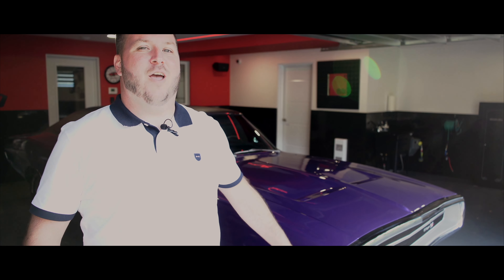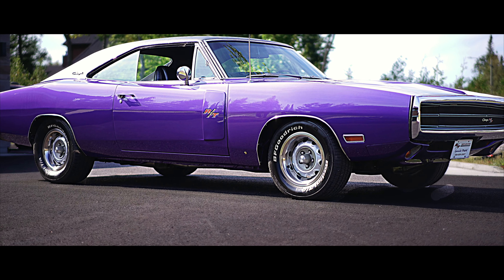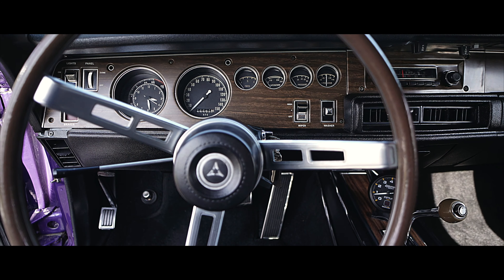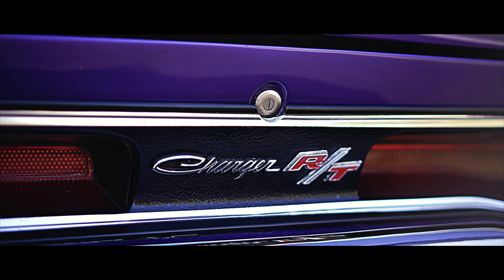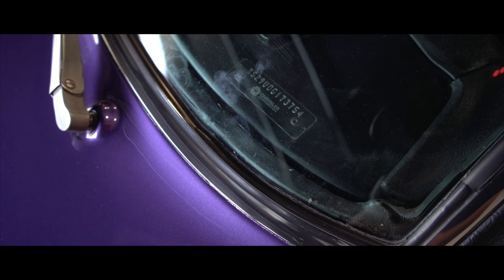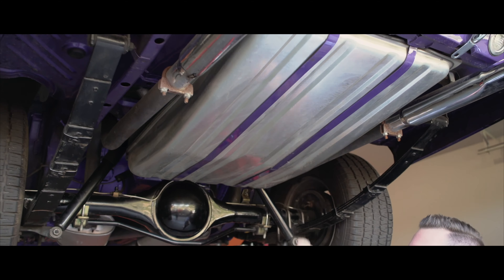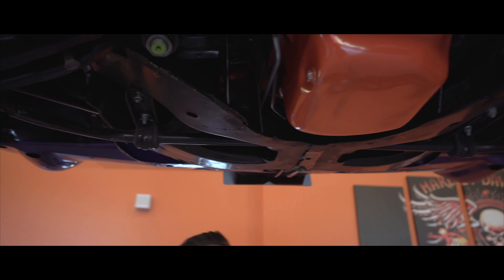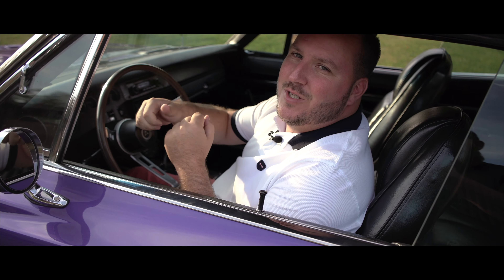Dodge Charger RT 1970